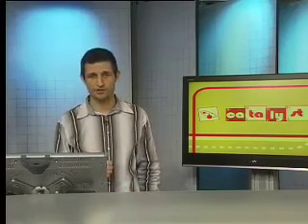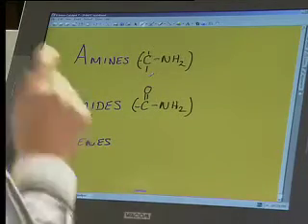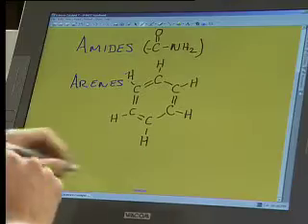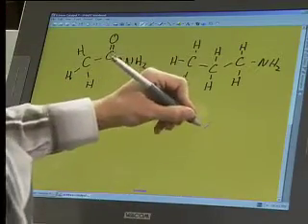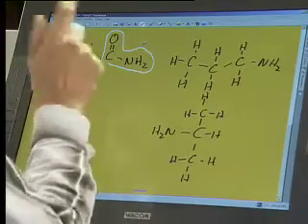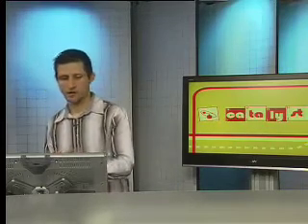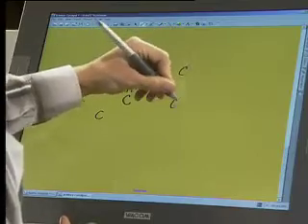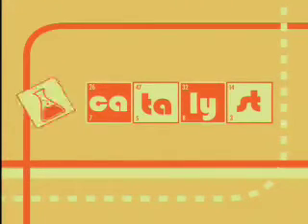Science Catalyst live show: Chemistry, Organic molecules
with: Philip Joubert
Executive Producer: Dylan Green